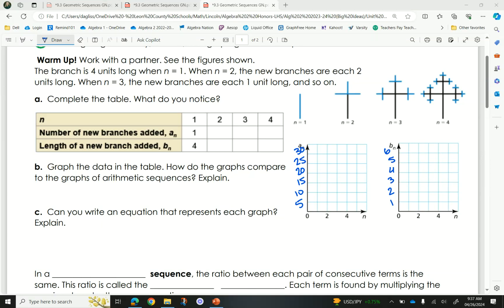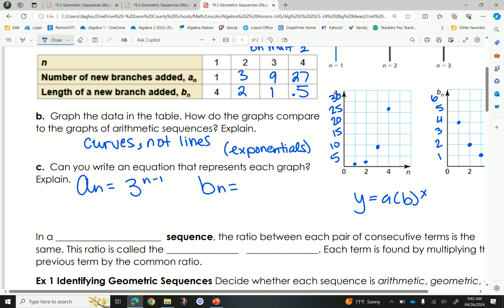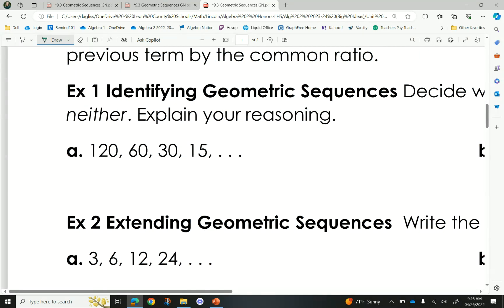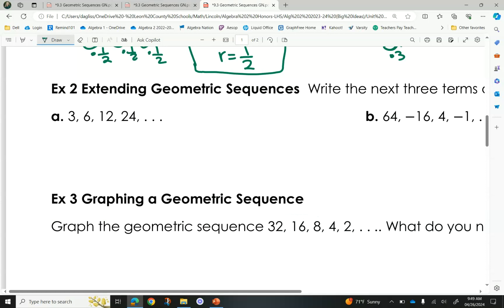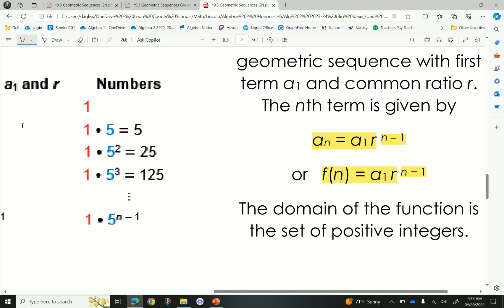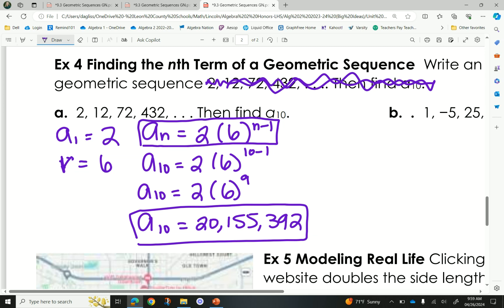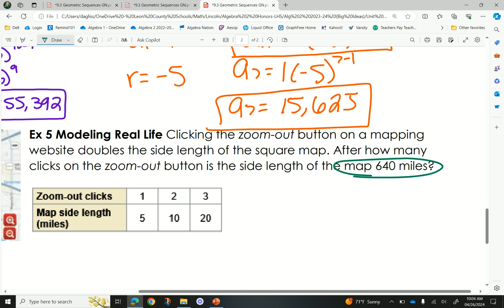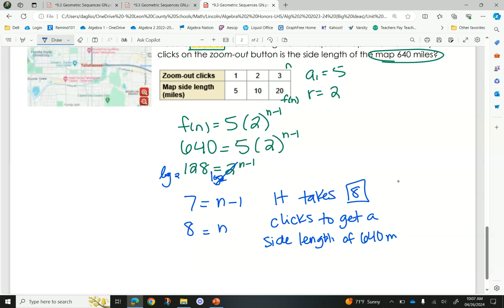Alg 2 - Geometric Sequences